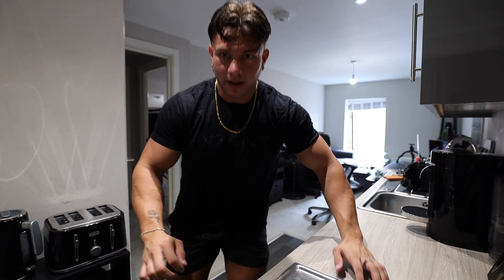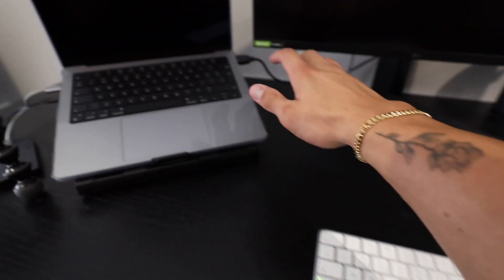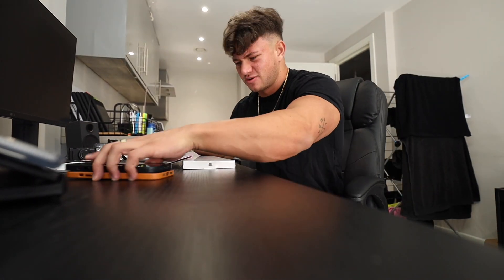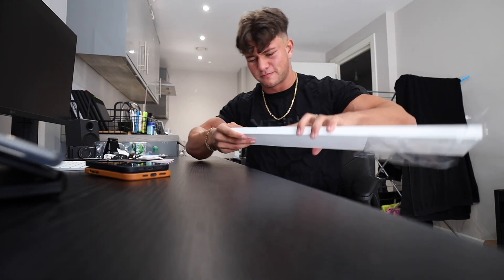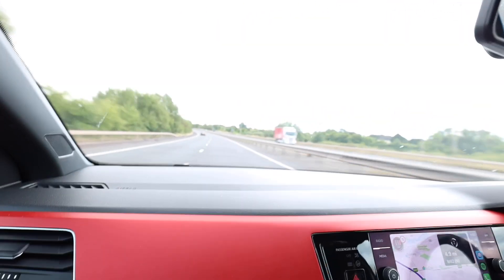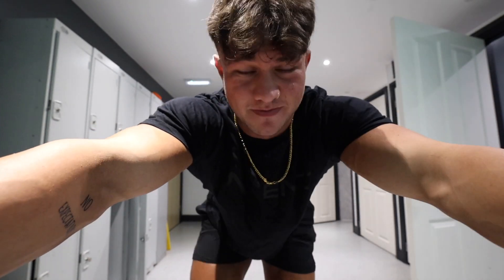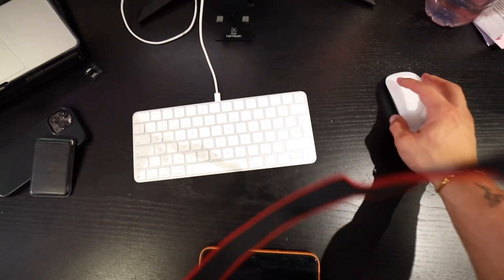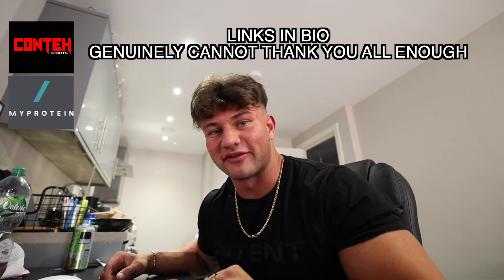I CAN'T WIN !